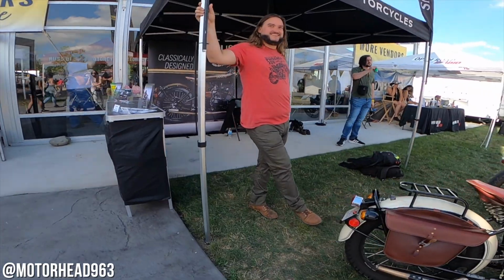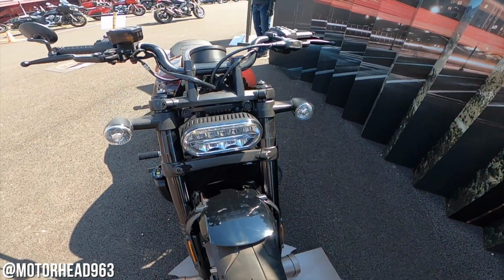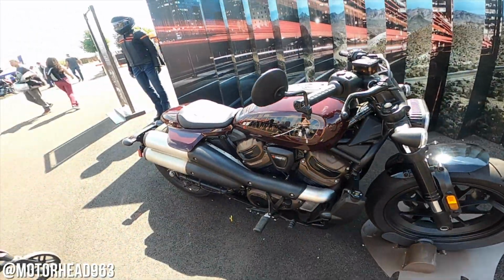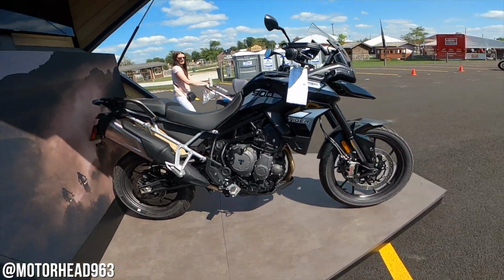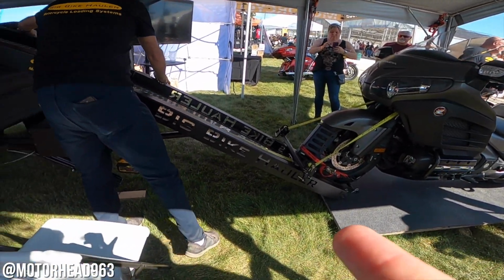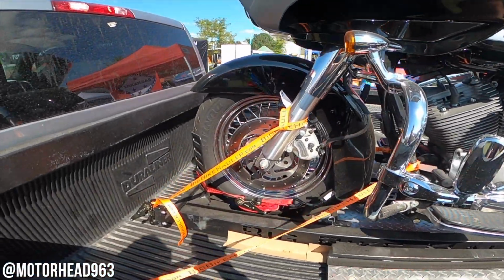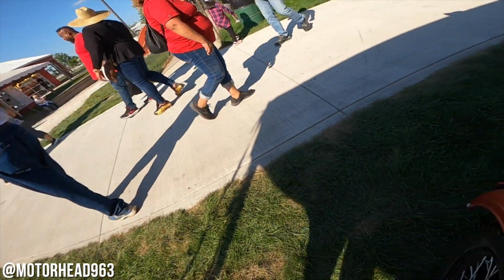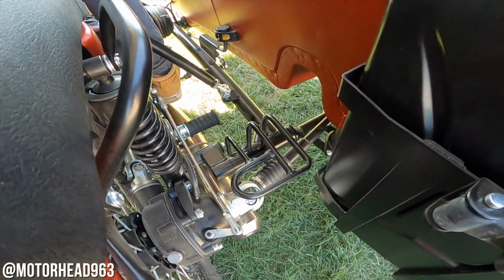International Motorcycle Show CHICAGO 2021 | IMS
Finally some motorcycle related content.
FIRST INTERNATIONAL MOTORCYCLE SHOW in Chicago west suburbs.
So I had a chance to check out all new motorcycles and all new Harley Davidsons

MY BIKE
2011 ELECTRA GLIDE

MY CARS
2008 PONTIAC G8 GT
2008 VW MK5
2013 FORD F150

-Vlogging Microphone
-GoPro HERO 6
-GoPro HERO 8
-GoPro MIC adaptor
-GoPro Karma gimbal
-Canon 6D ii CAMERA
-DJI MAVIC ZOOM DRONE
-iMac Pro LAPTOP

PARTS INSTALLED ON MY MOTORCYCLES
-HANDLE BARS 14"
-LEGEND REVO A SHOCKS
-21" FRONT WHEEL
-WHITE WALL TIRE
-OIL 20W-50 MOBILE1
-OIL FILTEK K&N
-OIL FUNNEL KIT
-FRONT LED TURN SIGNALS
-HAND GUARDS
-EXHOUST PLUG
-BLUETOOTH RECEIVER